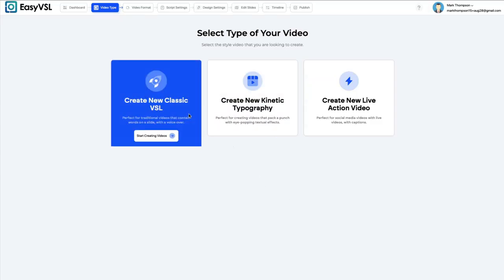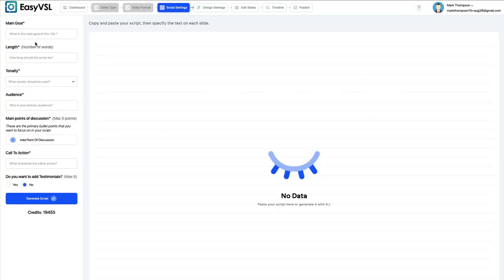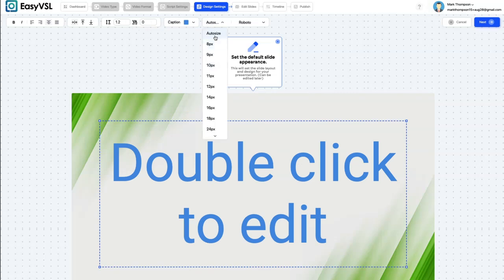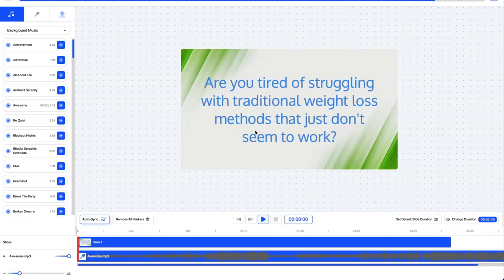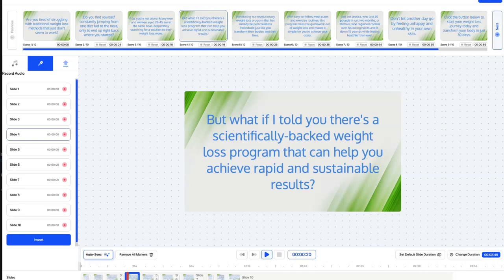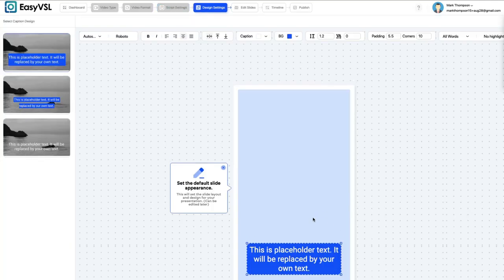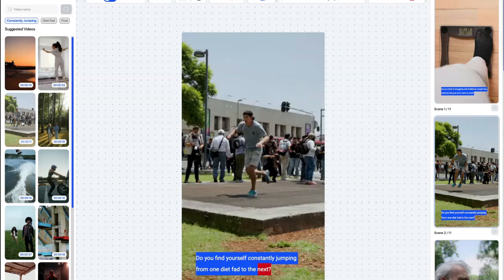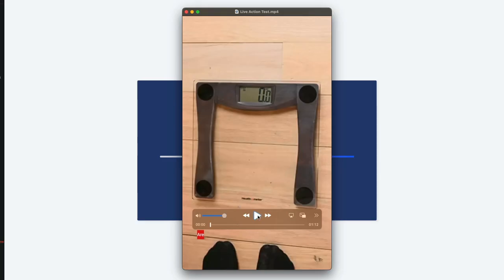EasyVSL v4 Review: Create AI-Powered Videos in Minutes! | Easy VSL v4 Demo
In this EasyVSL v4 review demo, I’ll show you how to create professional, high-converting videos in just minutes.  This AI-powered video tool is perfect for anyone - whether you're a marketer, entrepreneur, or content creator - without needing any technical skills!

Discover how EasyVSL’s cutting-edge features like AI Slide Creation, AI Rich Media Mapping, and AI Text to Speech can help you make engaging videos for YouTube, TikTok, Instagram, and more. Watch the full demo to see how simple it is to captivate your audience and drive sales with EasyVSL v4.